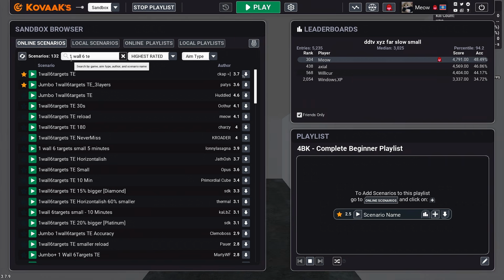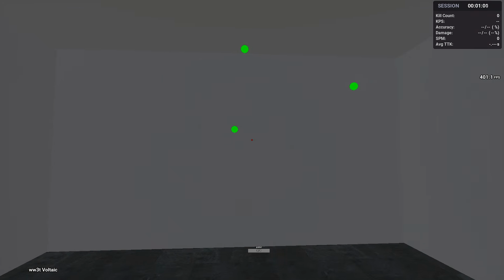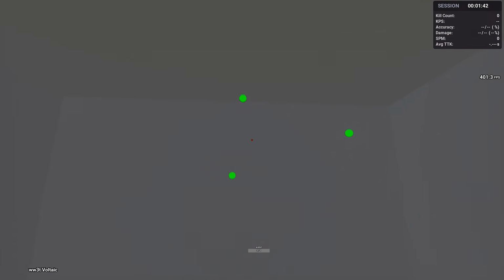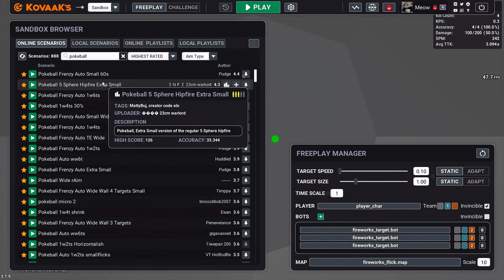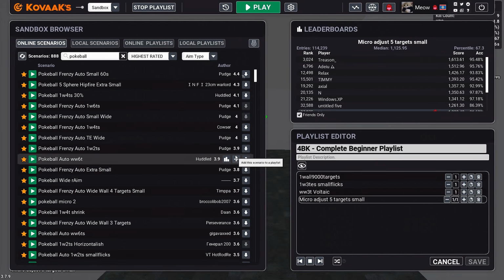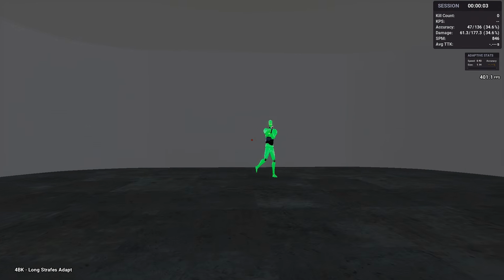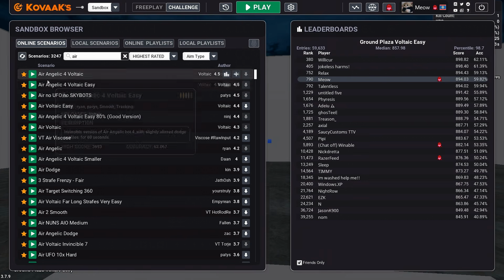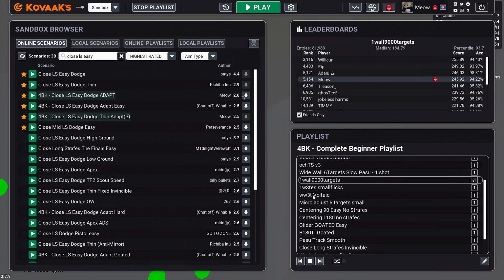I’ve Coached 2000+ Players: Here’s What EVERY Beginner Misses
Struggling to improve your aim? This is the most in-depth beginner guide ever made, built on 15+ years of experience and 1000+ clients. Whether you play Valorant, Apex, or anything else, this will change how you train forever. A complete beginner guide on how to approach everything aimtrainer related.

00:00 - 00:25 Intro
00:25 - 17:15 Static
17:15 - 19:54 Dynamic
19:54 - 22:20 Pokeball
22:20 - 25:12 Target Switching (TS)
25:12 - 29:23 How to Create YOUR Playlist (Clicking & Flicking)
29:23 - 35:24 Smoothness
35:24 - 40:03 Reactive
40:03 - 41:55 Movement Tracking / Dodge
41:55 - 47:20 How to Create YOUR Playlist (Tracking)
47:20 - 48:50 MOST IMPORTANT PART